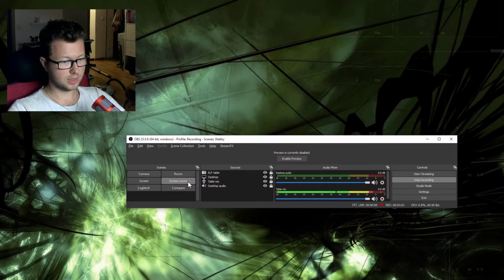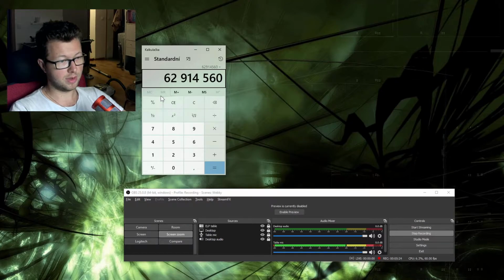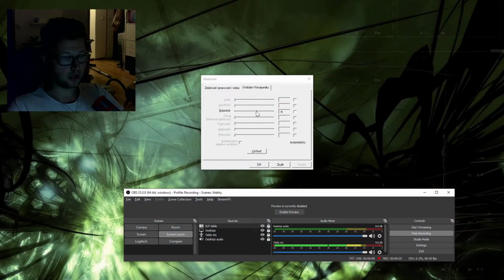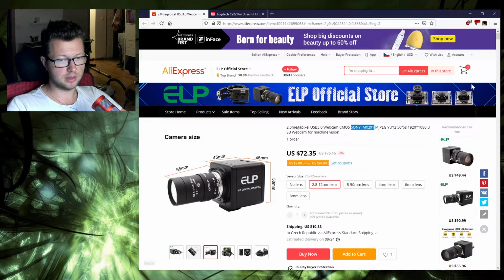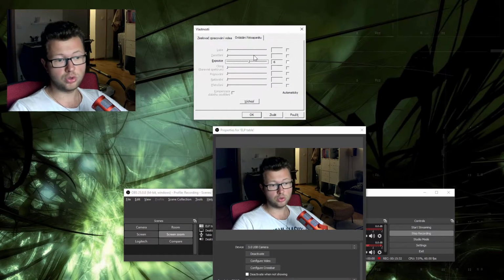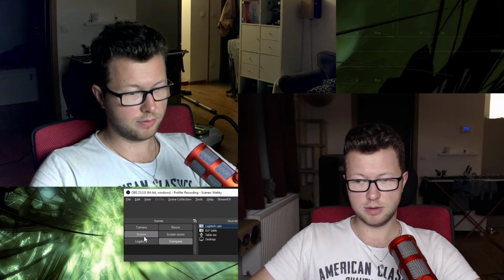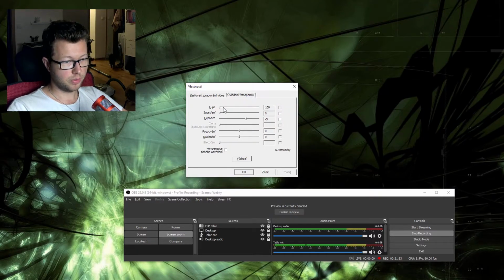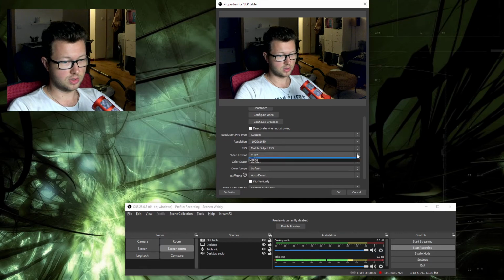Insane Budget Streaming ep. 1 - Webcams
Get that video feed going on nice and smooth.
This is probably the best you can do before you find yourself in the (DSLR + capture card) territory. And it's still cheaper than the Logitech.

Total money spent:
$82 - ELP IMX291 webcam

Chapters:
0:00 Intro, who am I?
0:58 How does light reach your computer
2:05 How many pixels are we talkin' here?
6:08 Camera driver properties
8:08 Dealing with low light
9:17 Exposure and how to use it
11:03 ELP camera with SONY IMX291 showcase
13:15 Zoom, focus and aperture
16:04 Logitech C922
17:00 Side by side
17:46 Low light comparison
19:40 Webcams gonna webcam
21:22 Driver properties on the Logitech
23:28 Dat exposure be janky
24:31 ELP has wide zoom range
24:45 ELP's retarded sister with worse sensor
25:45 Source settings in OBS
26:59 YUV2 mode and rolling shutter
29:31 Hit subscribe and see ya next time